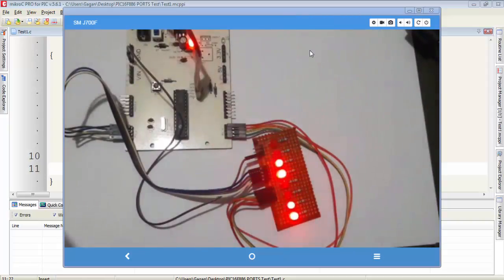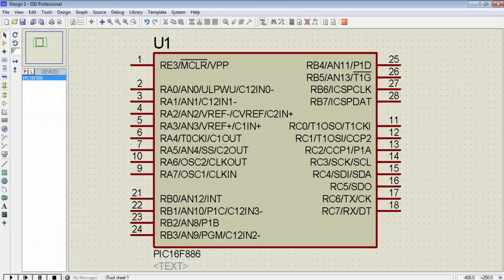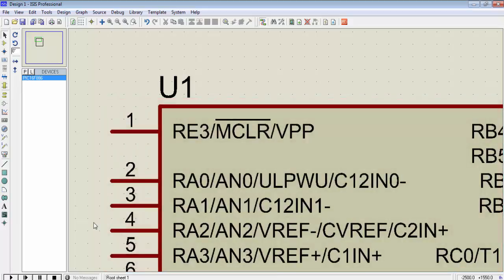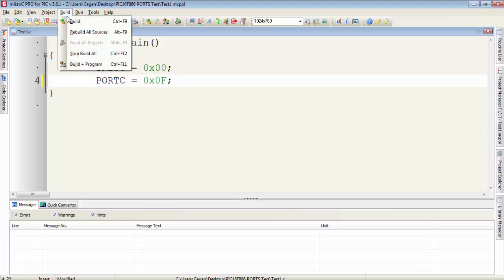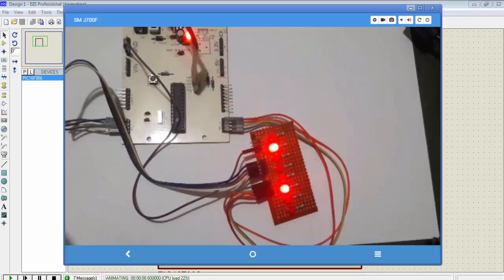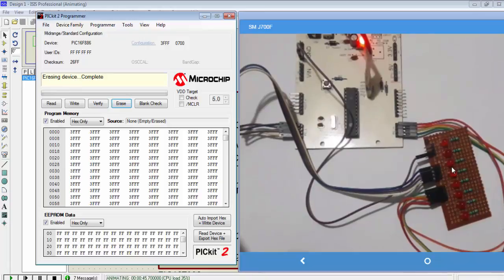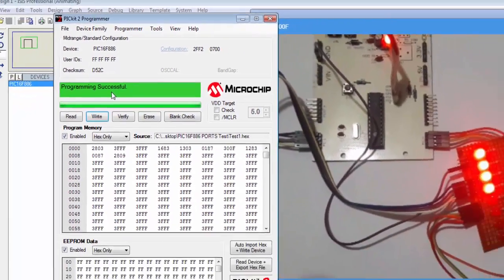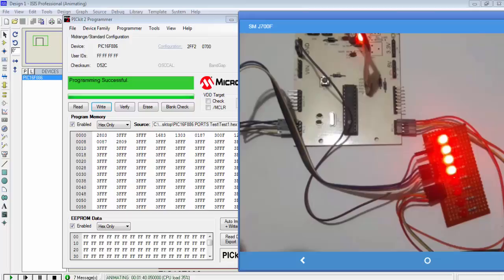PIC16F886 Tutorial 4 - PORT Programming Part 3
This is the Part 3 of 4th Video Tutorial for MikroC Pro for PIC. In this Tutorial you will learn how to use PICKit 2 clone to download the HEX file to microcontroller